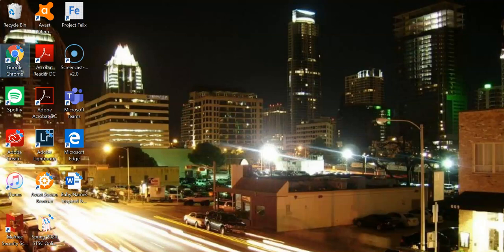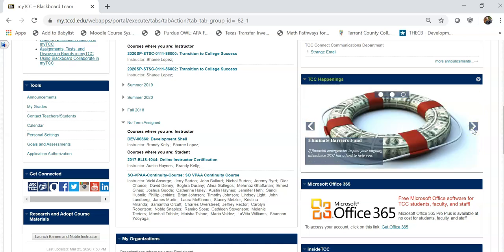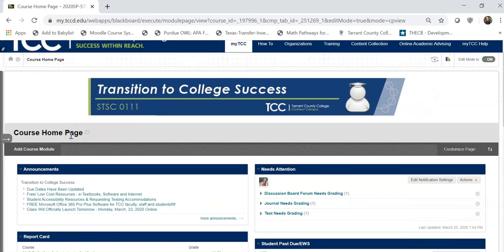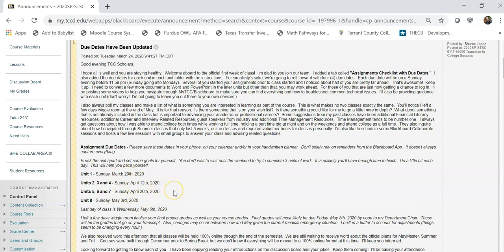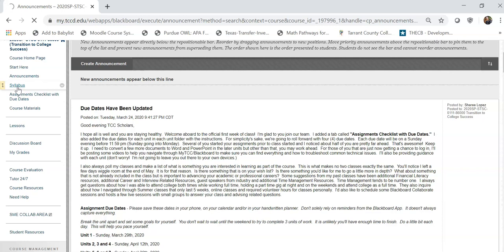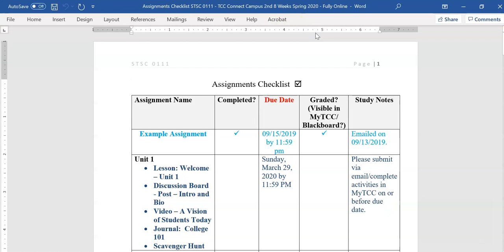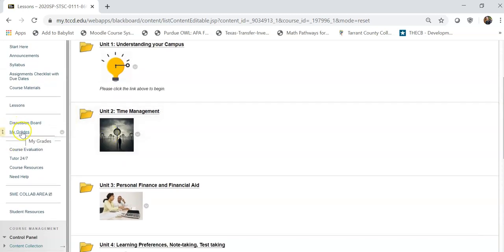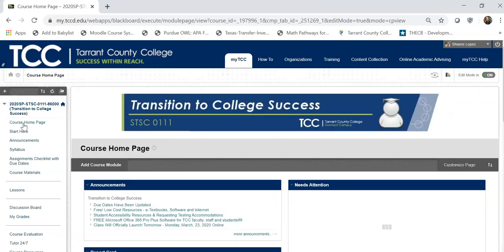Intro to MyTCC / Blackboard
Video for my Transitions to College Success classes.
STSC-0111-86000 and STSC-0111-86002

¡Hola, ya'll!  Welcome aboard, STSC Scholars!  I am thrilled to have each of you join my class and our TCC familia!  This video will show you how to navigate through MyTCC/Blackboard.  We will explore each tab and view how to access our lessons for the course.  Make sure you let me know prior to the due date if you have trouble accessing the assignments or if they freeze up on you.  The earlier I find out there is a problem, the easier it is for me to assist you with troubleshooting issues.  Given the current situation, if there is a major technical issue I need to be made aware of, make sure you notify me right away so I can get a help desk ticket submitted to our Technical Support Department.  They have been anudarte with calls so we would need to get on their list sooner rather than later.

I tried to anticipate some of the common issues and questions in the video.  Thanks to those of you that have started working ahead.  Let's make sure 100% of you turn in your assignments on time!

~Prof. López